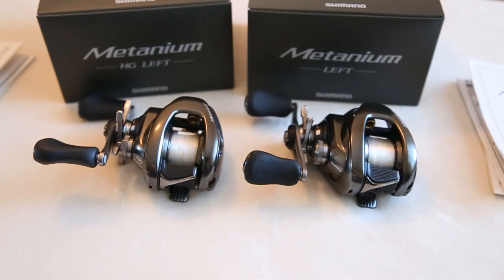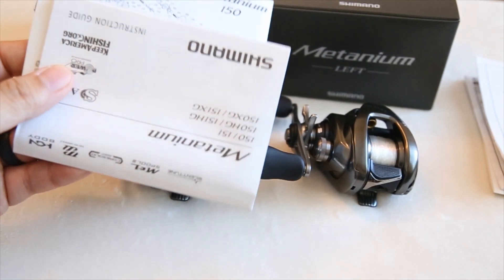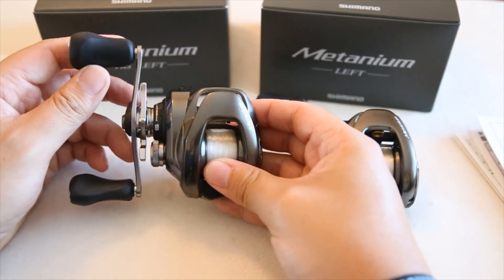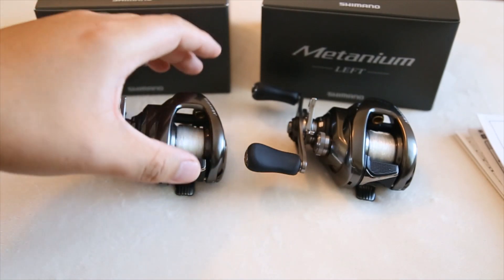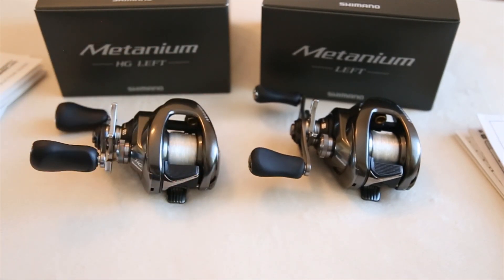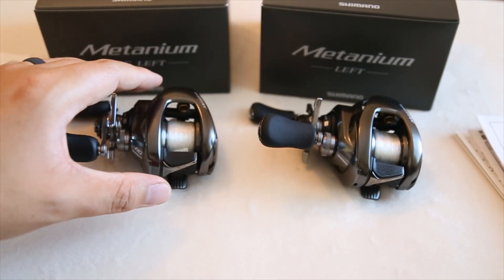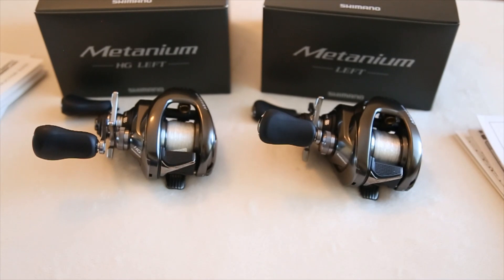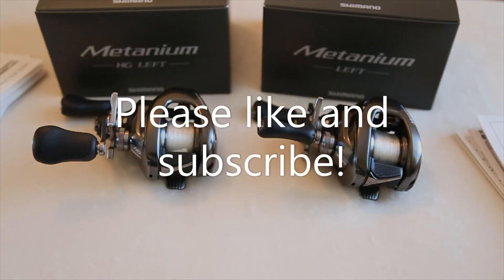2020 Metanium - which one is better, the US or JDM version?!?!?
Hey everybody! Just want to thank ya'll for tuning in for another video. Hope you guys enjoyed this video!